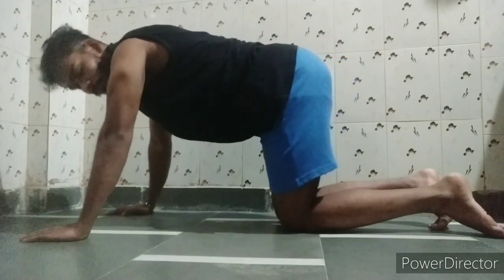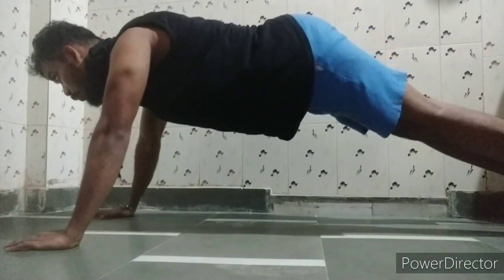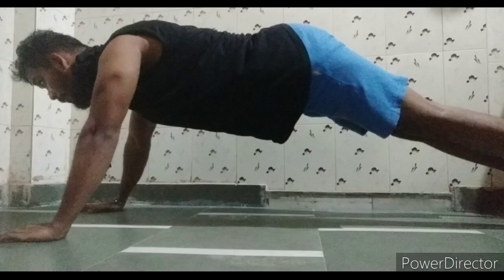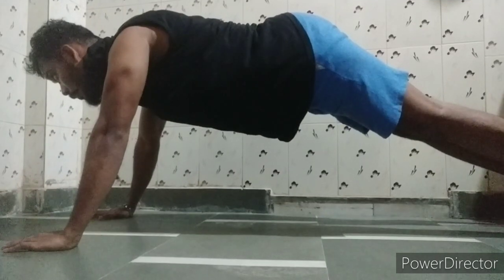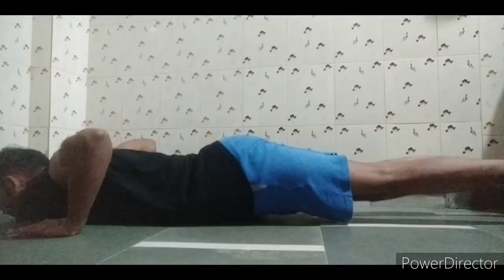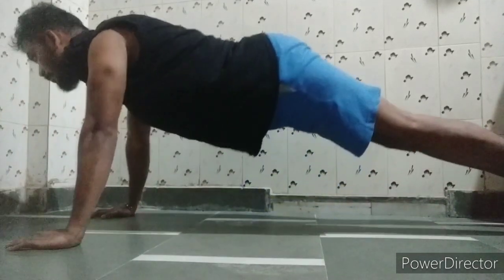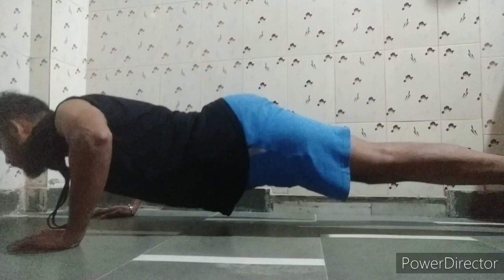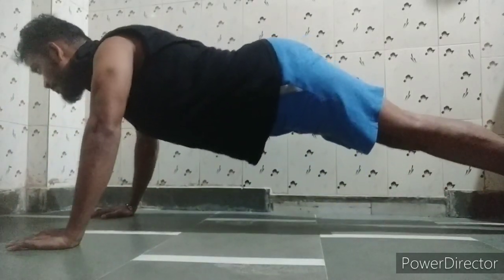Lockdown Home Series | Scientific Mode | No Injury | Home Workout Guidelines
Hi, friends Nowadays Every Gym of your nearby is Closed and Gyms are suffering from the problem of PERMANENT SHUTDOWN Because of this pandemic situation... Everything is lockdown... Hope for the best Guys of situation releif. Everything is going to be alright... I am here to Teach you some Scientific methods for your fitness achievement during this lockdown situation to avoid injuries and Casualties during muscle Contraction & Growth. Stay home, Stay Safe & Stay fit with this Lockdown Home Series for your fitness.

Pratham Aesthetics - Home | Facebook